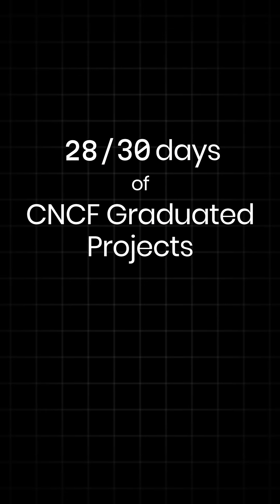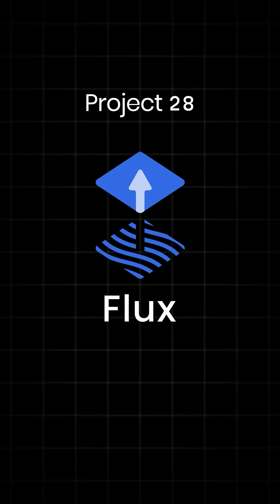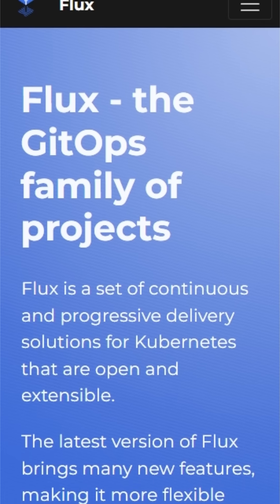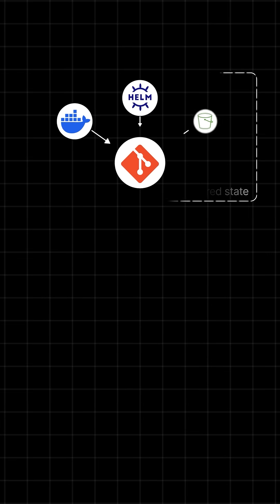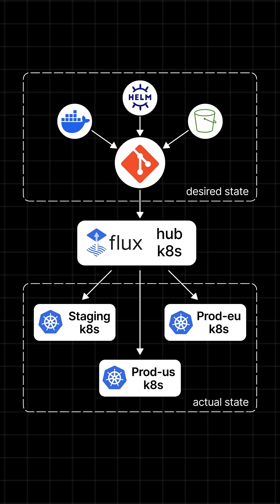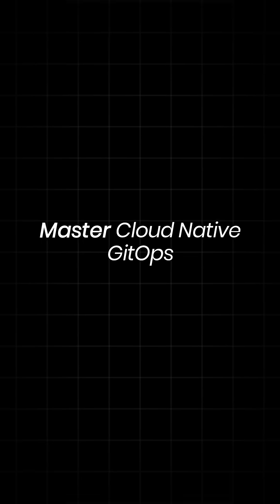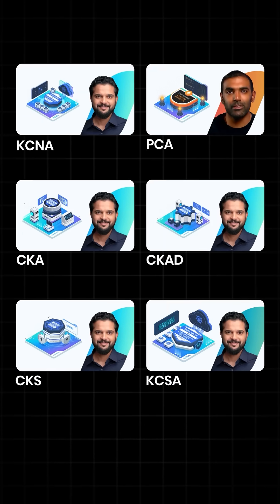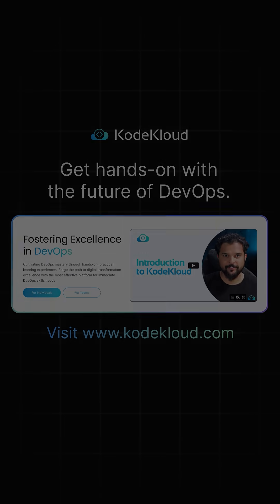🔄Flux – The GitOps Solution for Kubernetes Application Management | CNCF Project #28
Welcome to Day 28 of our CNCF Graduated Projects series! Today, we’re exploring Flux, a framework that simplifies GitOps for Kubernetes applications.

In just one minute, you’ll discover:
✅ How Flux automates deployment using Git as the single source of truth
✅ The importance of automatic reconciliation and multi-cluster support
✅ Its capabilities for canary releases, notifications, and Helm integration
✅ The impact Flux has on organizations like Deutsche Telekom, increasing deployment reliability

Want to elevate your GitOps skills? Discover KodeKloud’s expert-led training programs